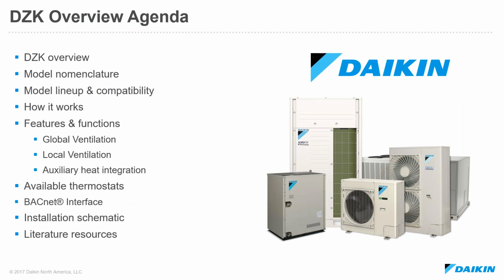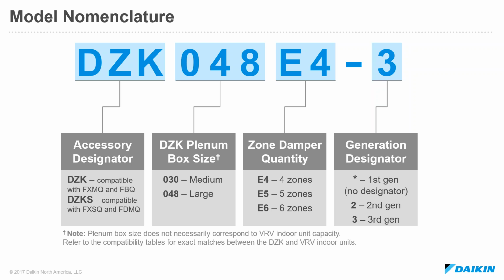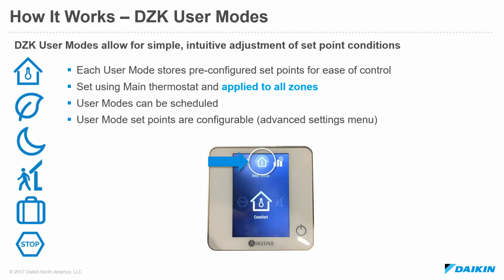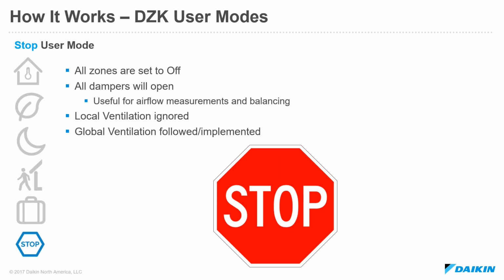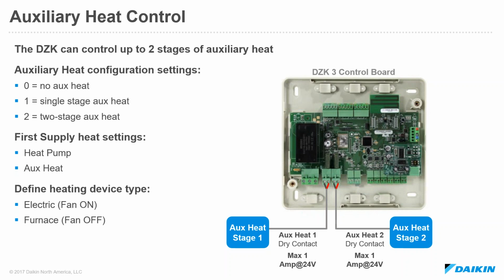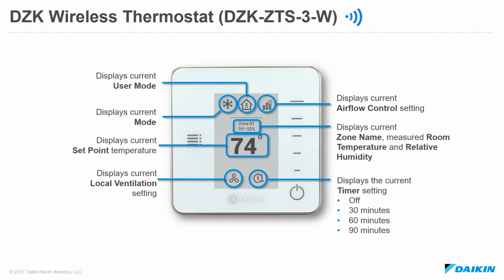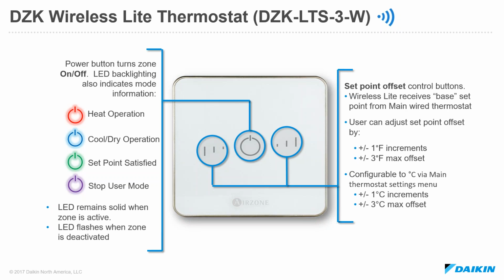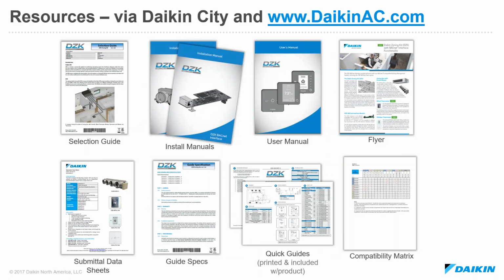Expansion of DZK to FXSQ and FDMQ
DU